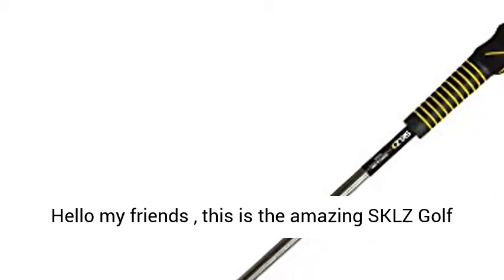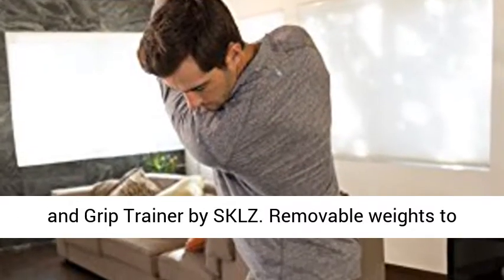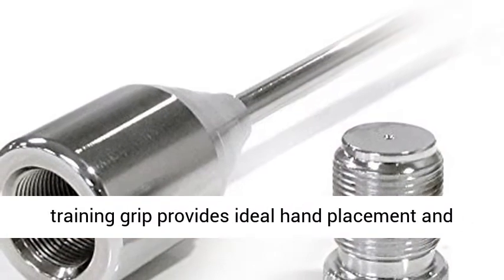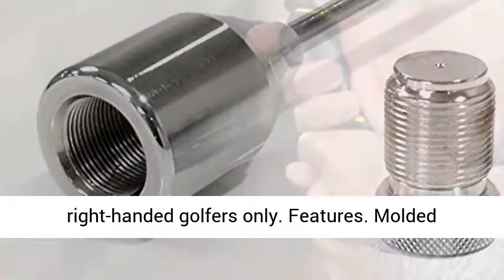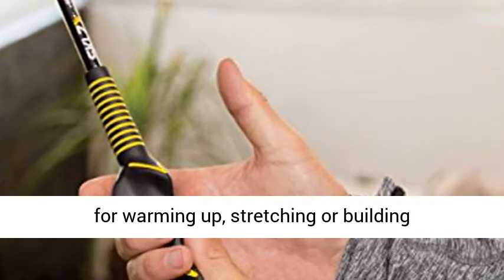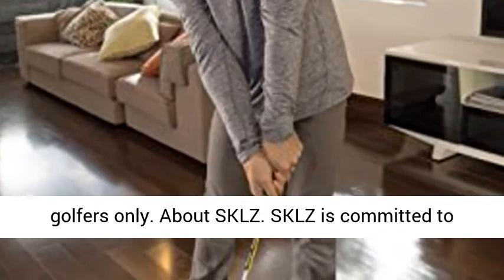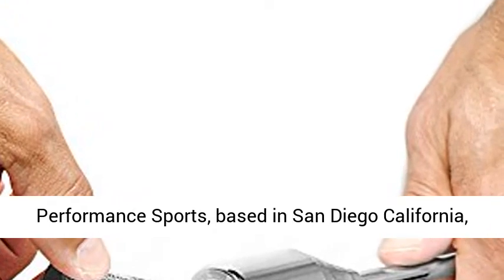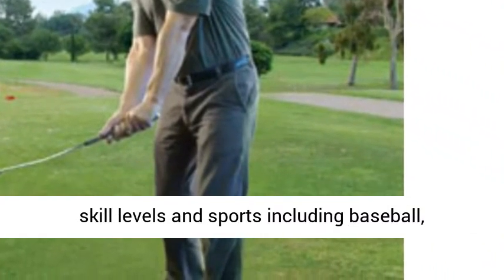SKLZ Golf Tempo Trainer for Right-Handed Golfers - Top Seller - Review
Check it out here :

SKLZ Tempo and Grip Trainer
Golfers--improve your golf swing tempo, timing, and grip position indoors or out with the Tempo and Grip Trainer by SKLZ. Removable weights to simulate both woods and irons help you warm-up, stretch out, and build golf-specific muscles without having to pull out your clubs. The molded training grip provides ideal hand placement and position to produce the correct golf grip, while two weight adjustments allow you to simulate iron and wood practice. The Grip Trainer is for right-handed golfers only.

Features
Molded training grip teaches correct hand placement and position to help you perfect your club grip
Great for indoor and outdoor training sessions; ideal for warming up, stretching or building golf-specific muscles
Two weight adjustments simulate both iron and wood practice
Improves a golfer's swing tempo and plane
For right handed golfers only

About SKLZ
SKLZ is committed to elevating the athlete in each of us by guiding and serving athletes on their journeys to be their personal best. As the flagship brand of Pro Performance Sports, based in San Diego California, SKLZ develops innovative athletic performance and skill development training products, technology and knowledge for serious athletes of all ages, skill levels and sports including baseball, football, soccer, golf, softball and basketball. SKLZ is known around the world for delivering durable, high-performance training products used by professional and amateur athletes as well as their coaches and trainers seeking to improve on a sport-specific skill or a performance-focused goal such as speed, agility, balance or core strength.

golfswingtrainer # golftrainer